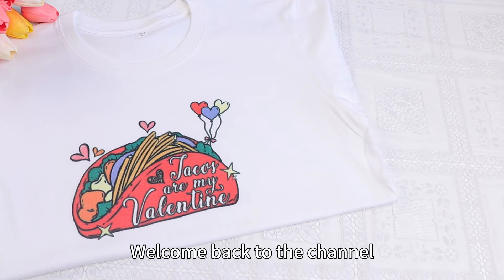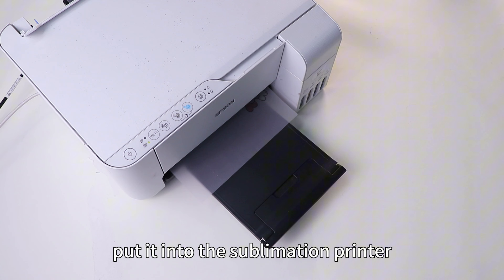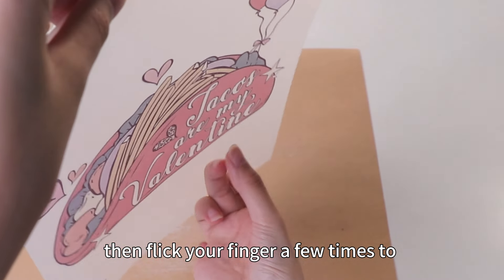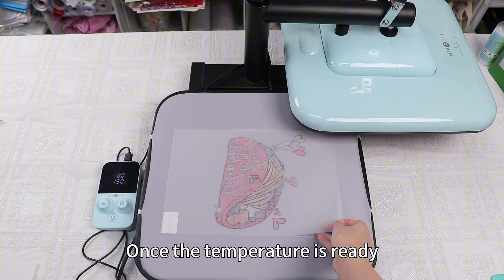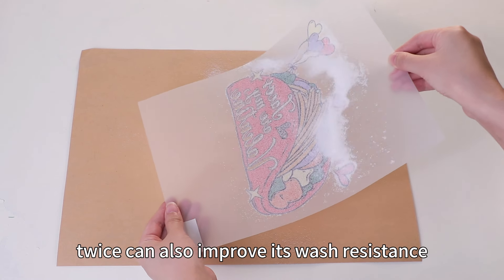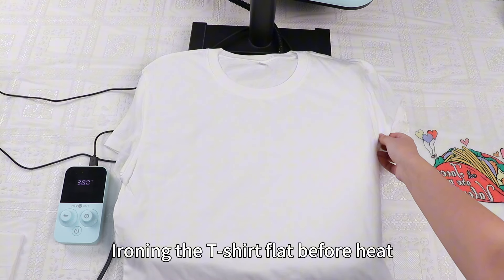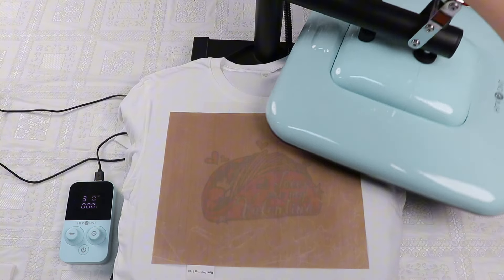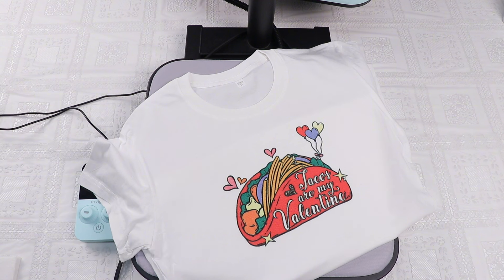DTF Sublimation Hack with HTVRONT Manual Heat Press: Guide for Beginners on Cotton Shirts！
Hey there! In this video, I’ll show you how to nail the DTF sublimation process on cotton shirts using the HTVRONT Manual Heat Press. Whether you’re just starting out or looking to sharpen your skills, this easy step-by-step guide has got you covered. I’ll walk you through prepping your fabric, getting those vibrant prints, and even share a few tips to make your designs last. Plus, find out how fast the HTVRONT Heat Press heats up! Let’s get started!

0:00 Introduction
0:15 Supplies
0:26 How to print DTF film
0:46 How to make DTF film evenly cover powder&Tips
1:16 How to set temp&time
1:42 How to heat press DTF film
2:03 Tips on how to improve DTF transfer effect and durability
2:57 How to adjust manual heat press pressure
3:13 How to heat press DTF film
3:34 How to improve image adhesion and washability
3:44 Summarize